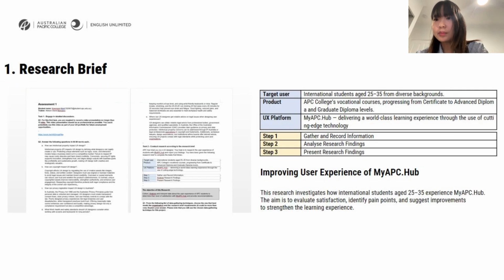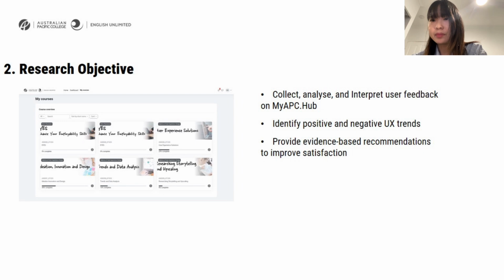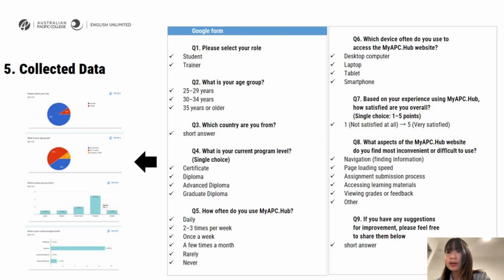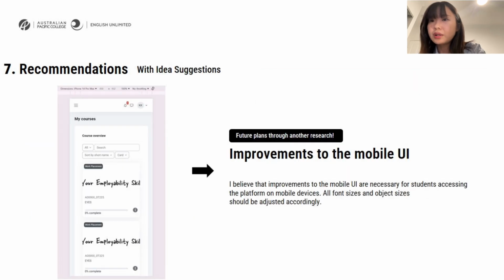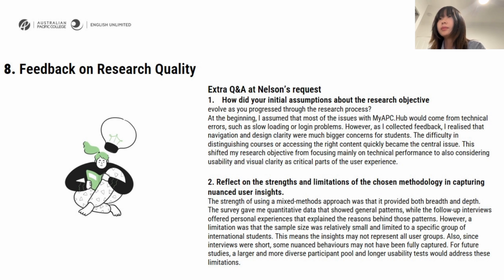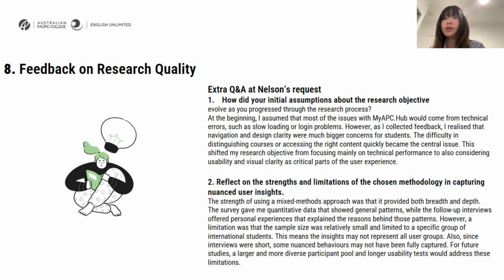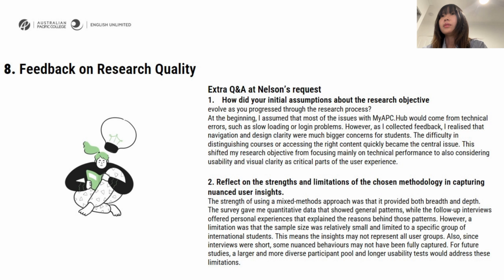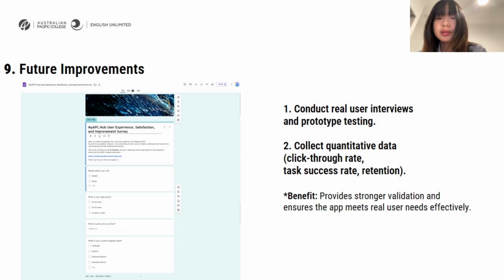Analyse and present research insights